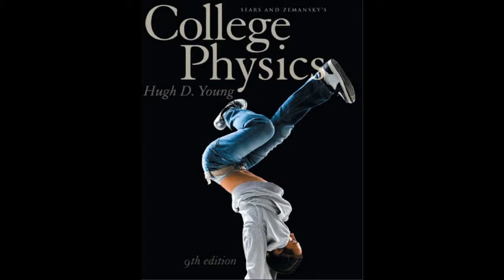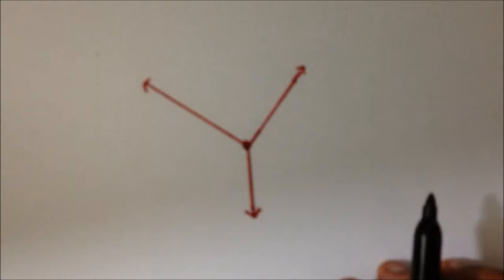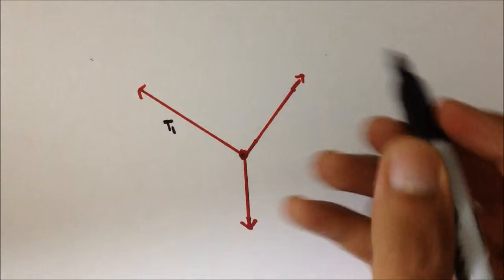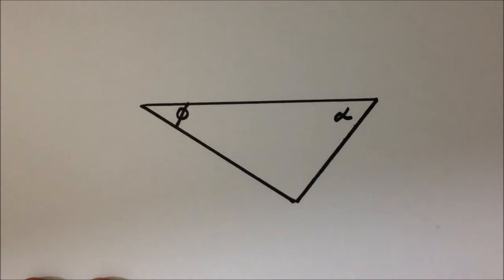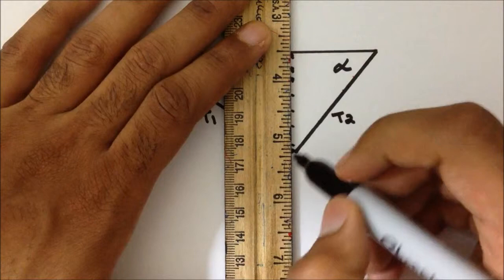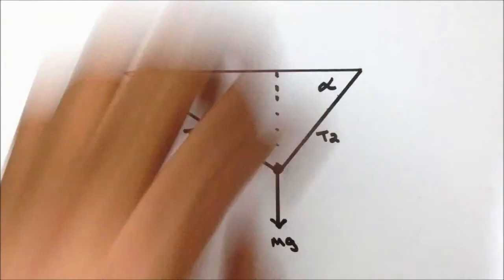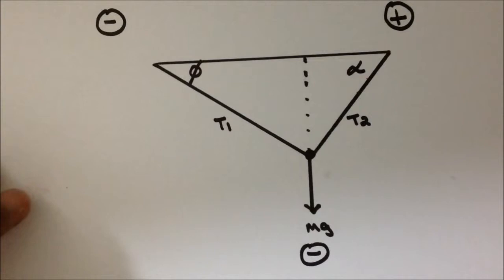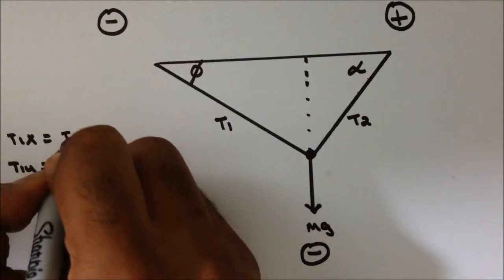Newtonian Mechanics: Equilibrium (EF)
In this video I explain how to find the force of tension on two cables, which are used to suspend a mass and maintain it at rest. Free-body diagrams and Newton's laws of motion that deal with static equilibrium are implemented.

Young, Hugh D., and Francis Weston Sears. Sears & Zemansky's College Physics. Boston: Addison-Wesley, 2012. Print.

Page: 153
Problem: 12

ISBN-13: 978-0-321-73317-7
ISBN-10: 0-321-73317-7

Calculator: Casio fx-300ES

Please note that all problems I solve on You Tube are cited, which means that all specific topics will be filmed solving a problem from a citable source.

*Video available in Spanish.

EF: Error Free